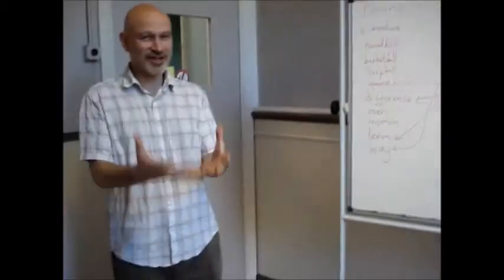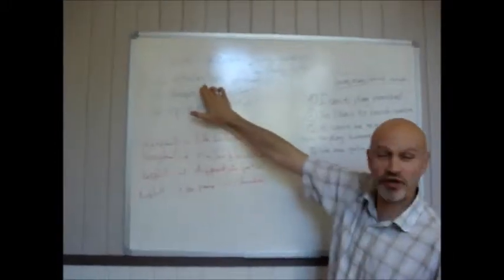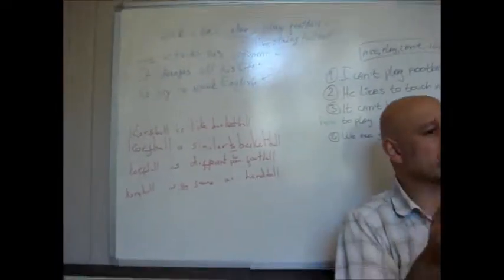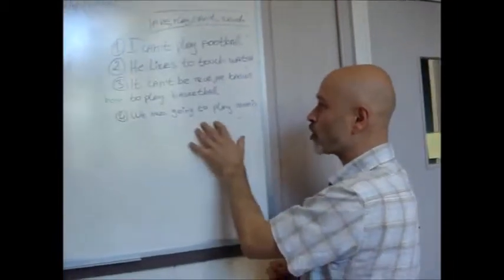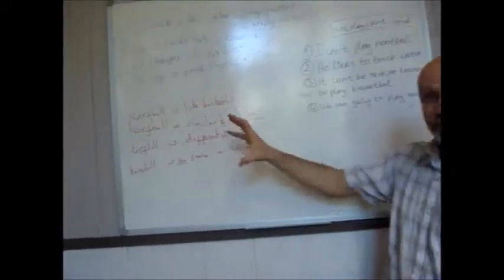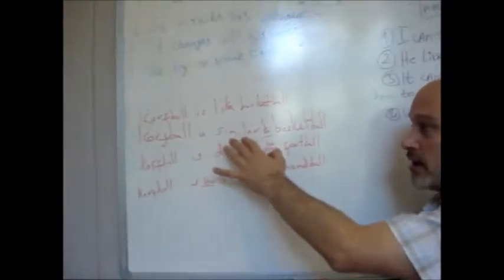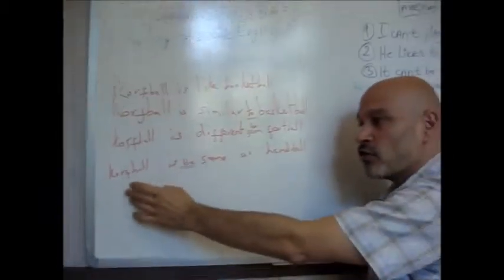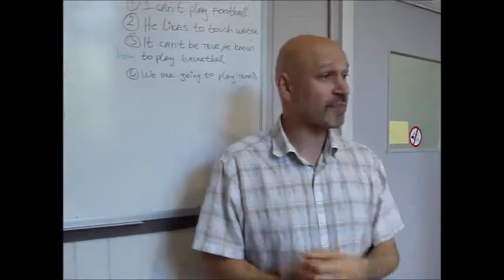Chesham Pre Intermediate Comparisons